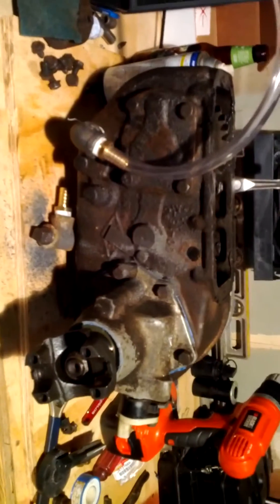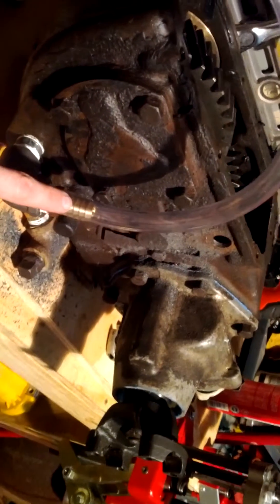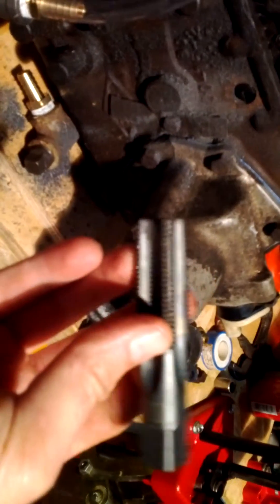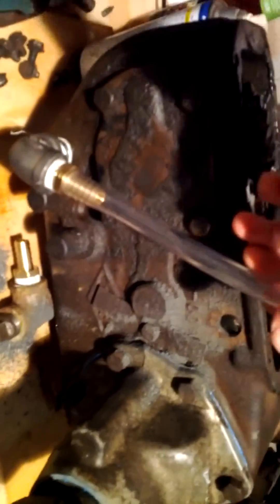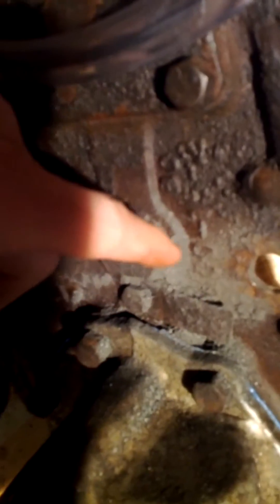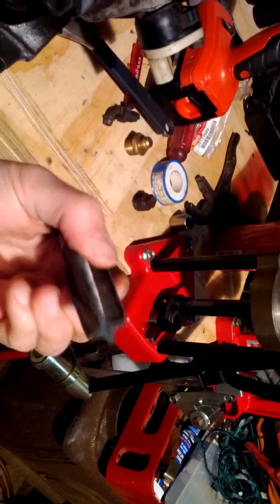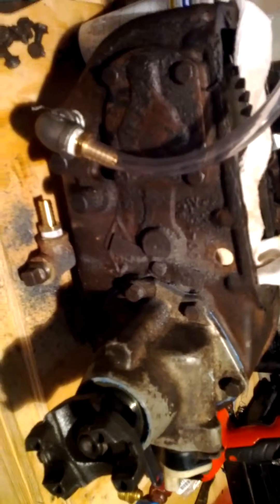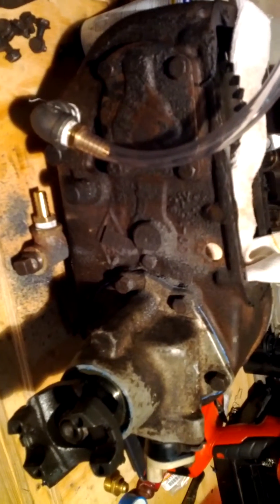Dana 300 Oil Sight tube Part 1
Modified my Dana 300 to have a oil site tube like the Atlas. Didn't edit these its Raw footage. Just wanted to get it out may be it will help someone.

Tap : 588822 GTD HS USA 1/2-14 NPT
Drill bit: 11/16

Started with a small pilot hole.